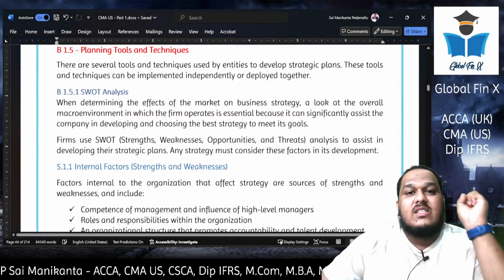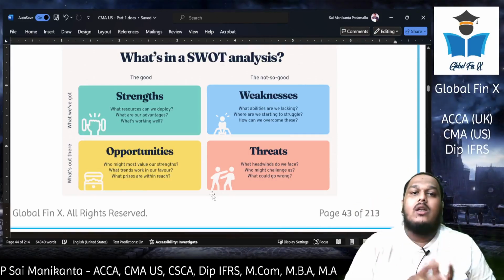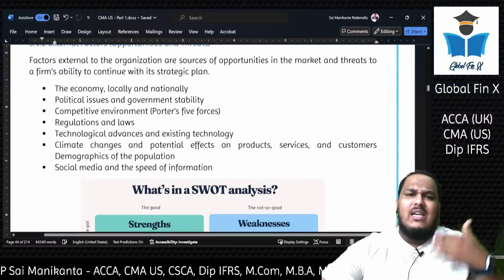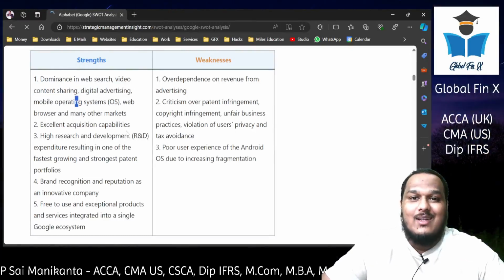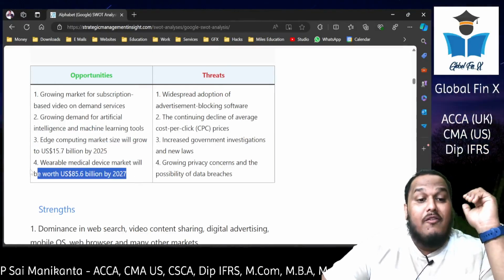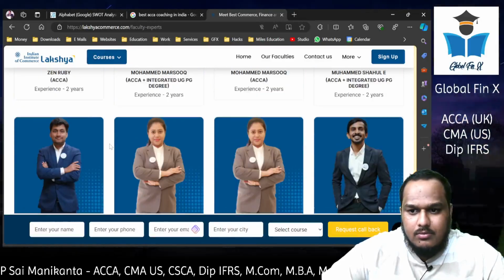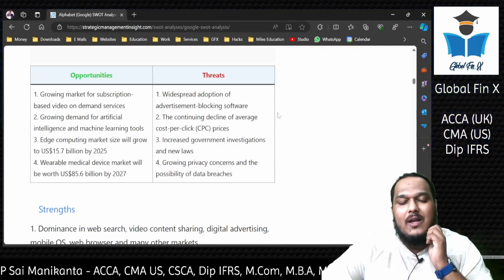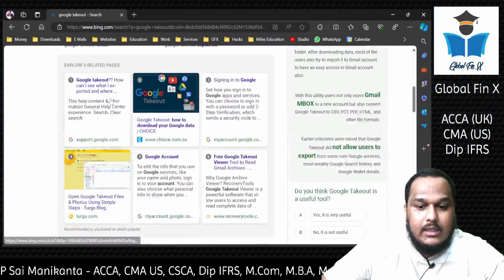CMA US Part 1 – B1: Strategic Planning with SWOT Analysis | Global Fin X - Demo - Sai Manikanta P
📘 CMA US Part 1 – B2: SWOT Analysis
This demo lecture introduces you to the SWOT Analysis framework, an essential strategic planning tool covered in Section B2 of the CMA US Part 1 syllabus. SWOT stands for Strengths, Weaknesses, Opportunities, and Threats, and it is widely used to evaluate an organization’s internal capabilities and external environment.

In this session, Sai Manikanta walks you through the structure, purpose, and application of SWOT Analysis in strategic decision-making. You will also learn how to interpret SWOT findings to align business operations with competitive strategy.

What You’ll Learn in This Demo:
✅ Meaning and components of SWOT Analysis
✅ How internal and external factors shape strategy
✅ Practical examples of SWOT in a business context
✅ Common mistakes and best practices for exam success